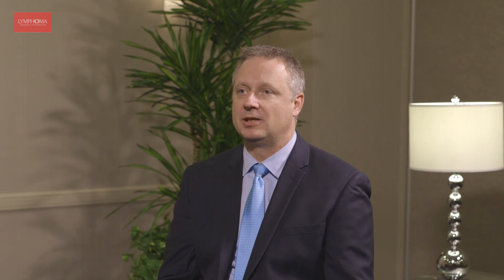Follicular Lymphoma: Everything You Need to Know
Andrew Evens, DO, MSc speaks about Follicular Lymphoma- symptoms, diagnosis and treatments.

The Lymphoma Research Foundation is the nation's largest non-profit organization devoted to funding innovative research and providing people with lymphoma and healthcare professionals with up-to-date information about this type of cancer.